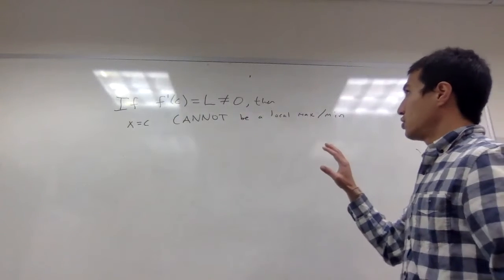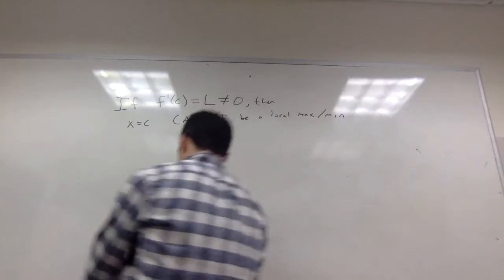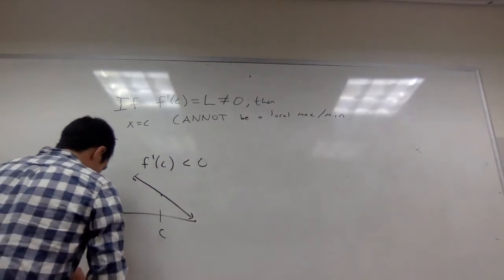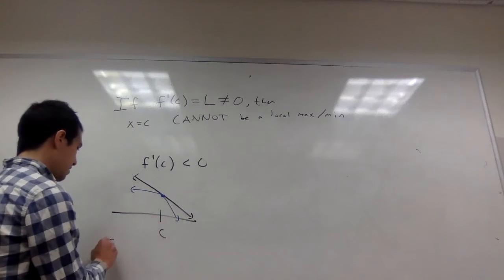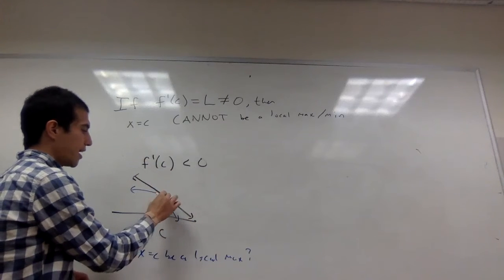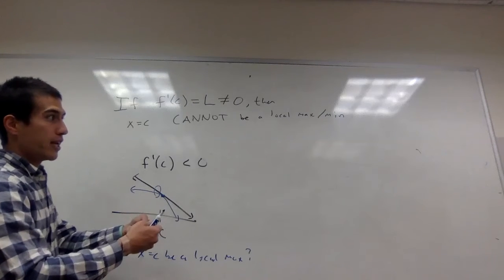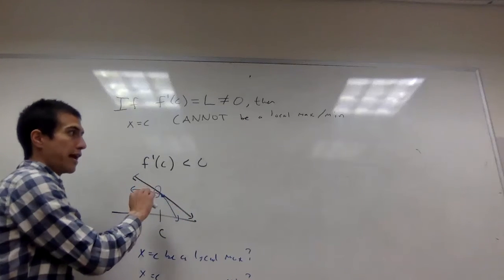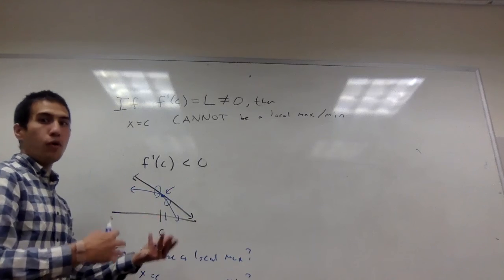critical points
4.1: if the derivative is non-zero, the function cannot have a local maximum or minimum